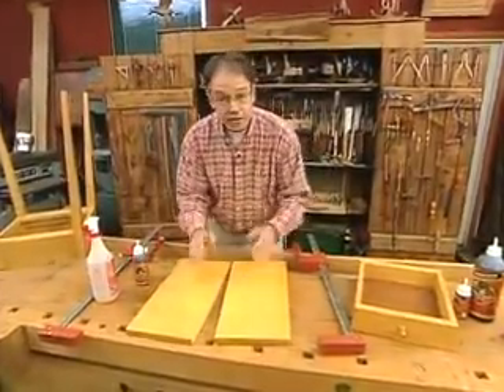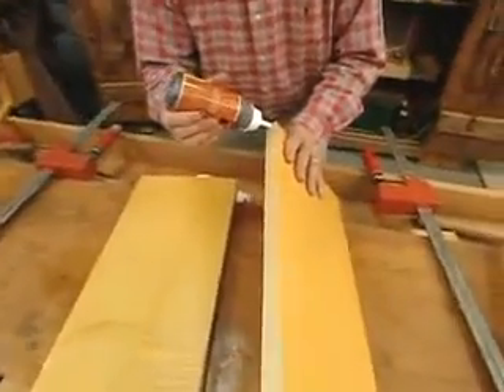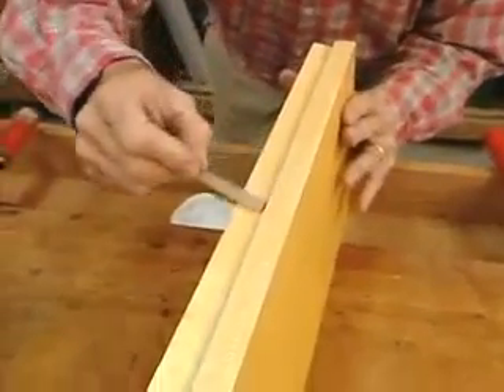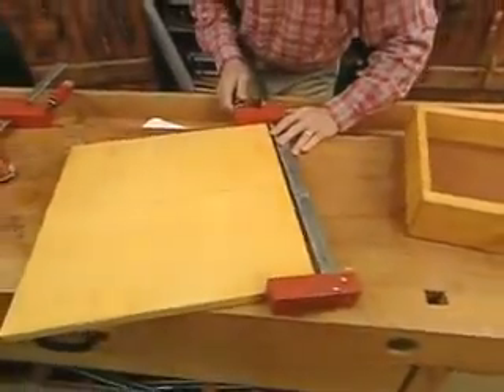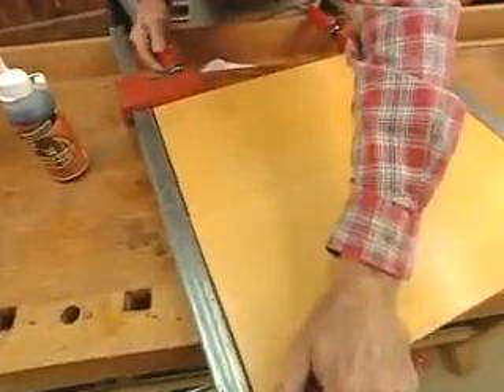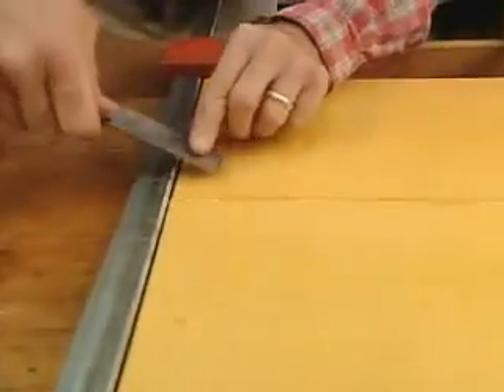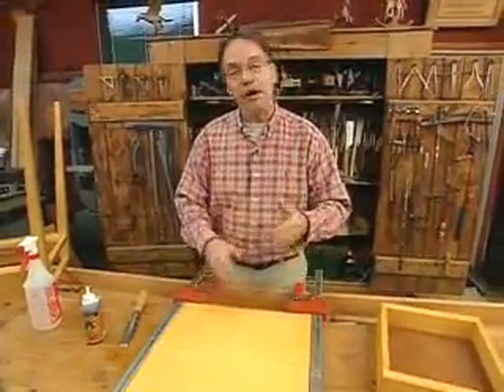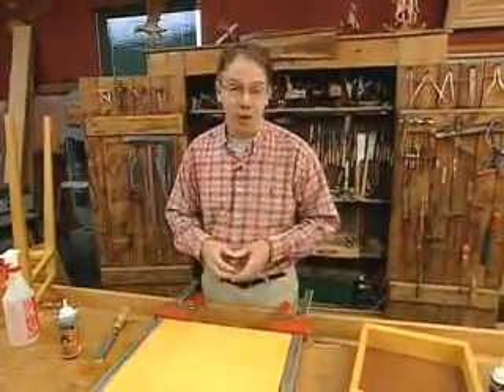Gorilla_Glue_Edge_To_Edge_Joints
Il Signor Scott Philips dimostra come, dove e quando applicare la colla Gorilla Glue nelle giunture angolo ad angolo.